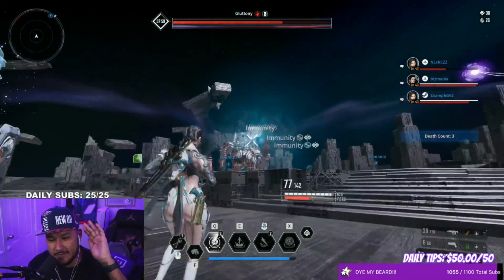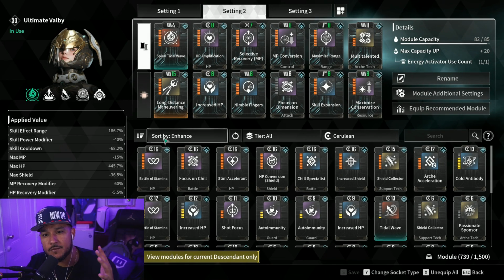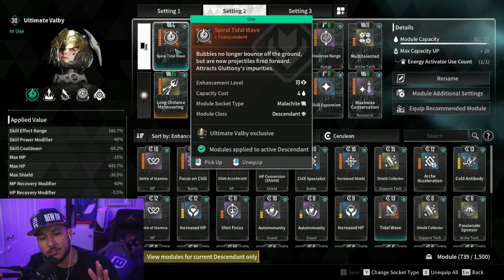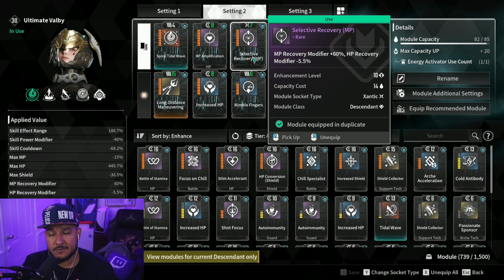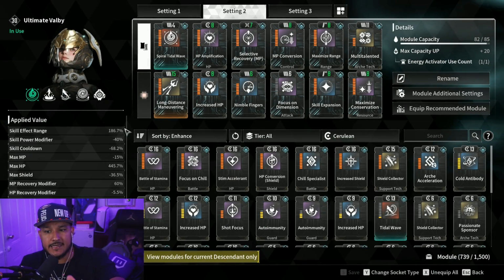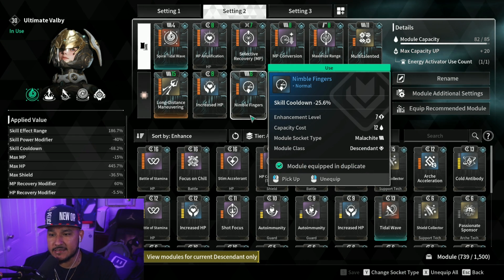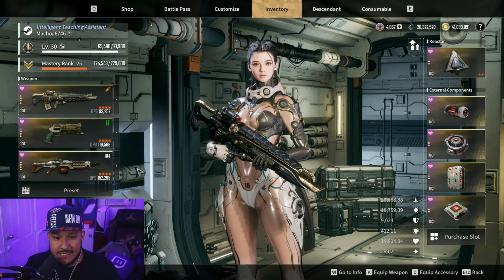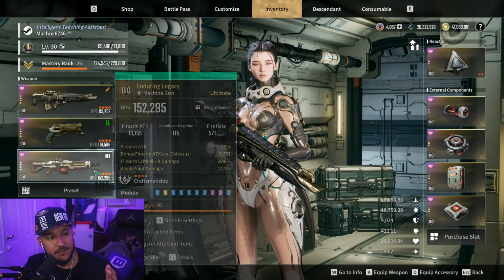NEVER WIPE AGAIN!! MY BEST VALBY GLUTTONY SUPPORT BUILD! SPAM LIKE A BOSS The First Descendant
Go kill TONY!! (AKA GLUTTONY)